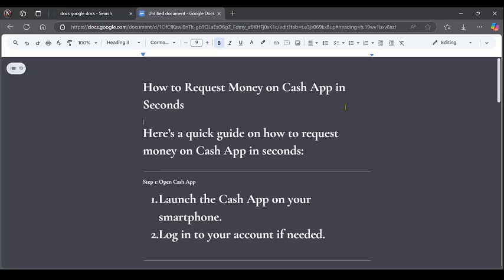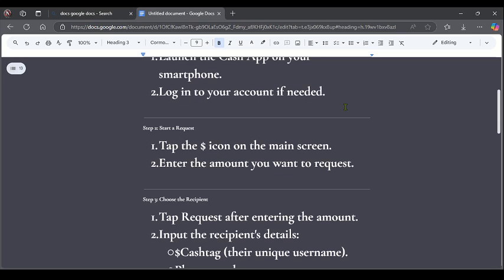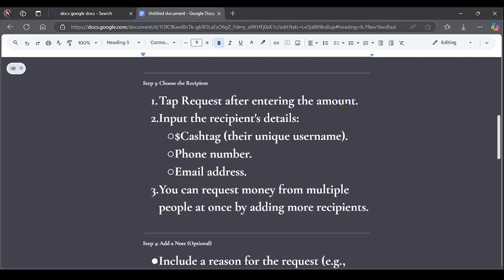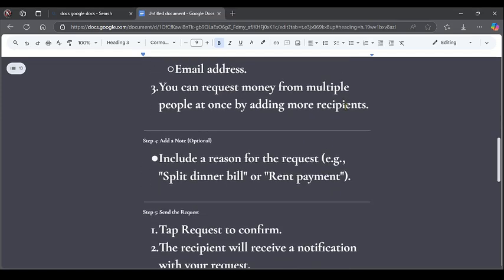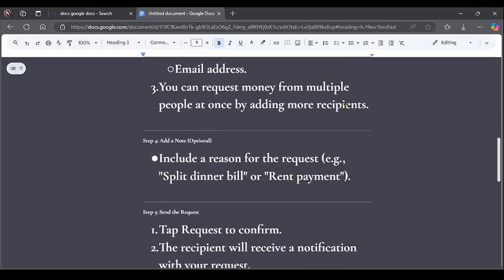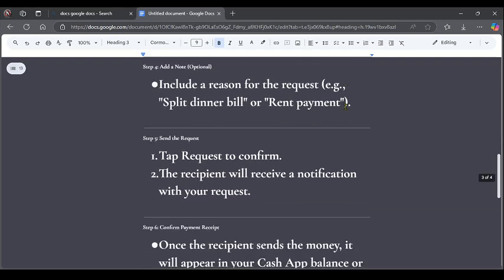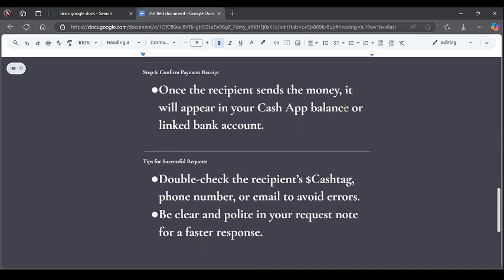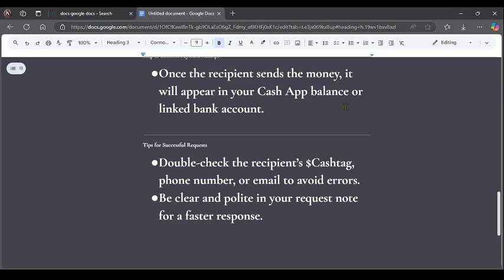How to Request Money on Cash App in Seconds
In This Video, you will learn about How to Request Money on Cash App in Seconds